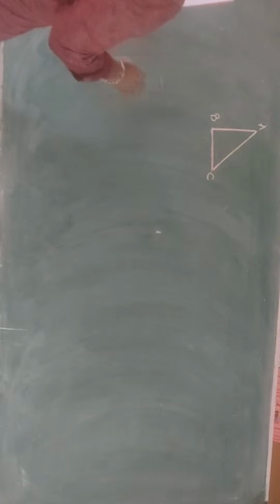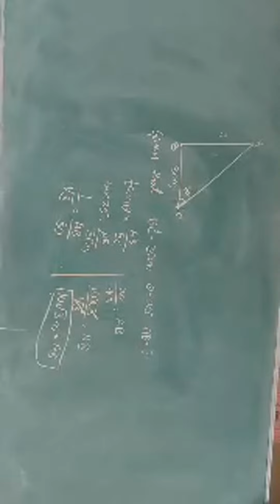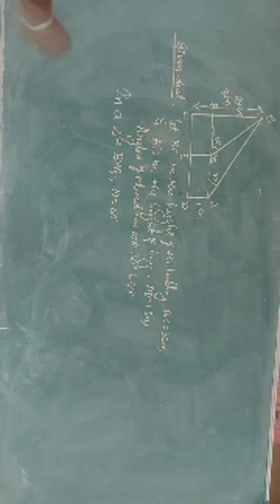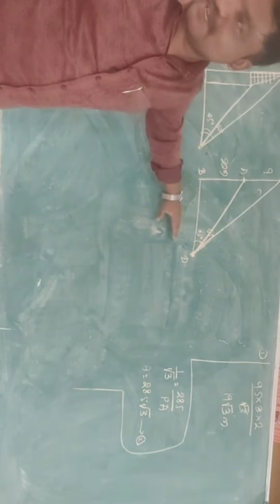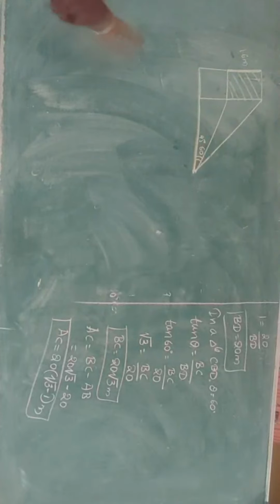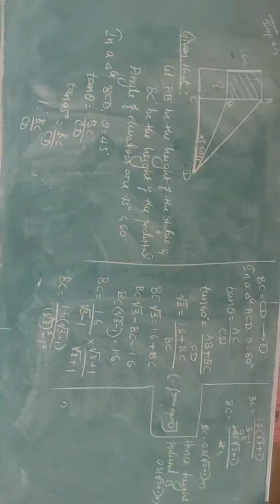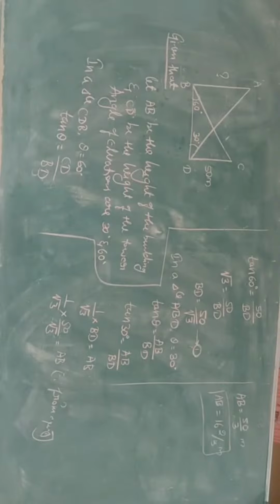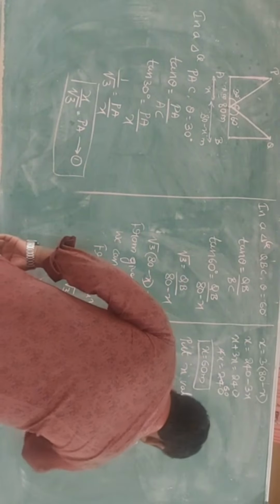Applications of Trigonometry